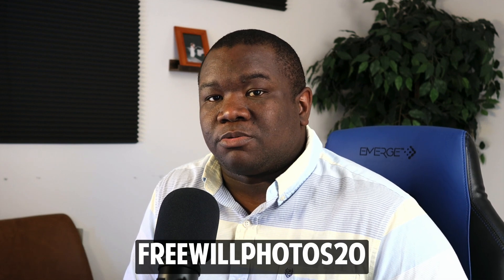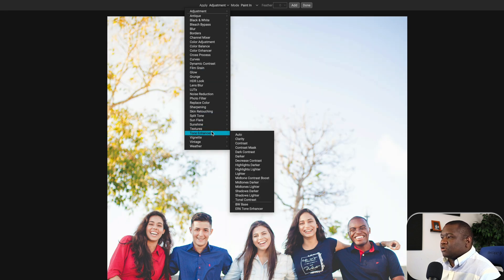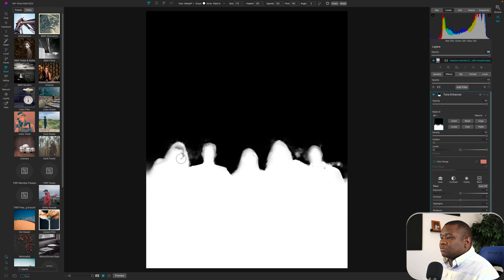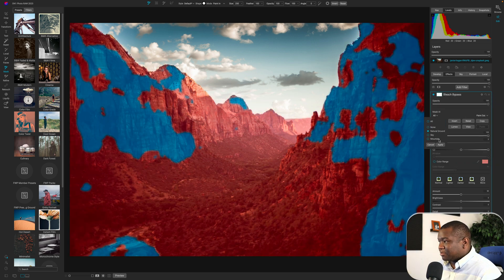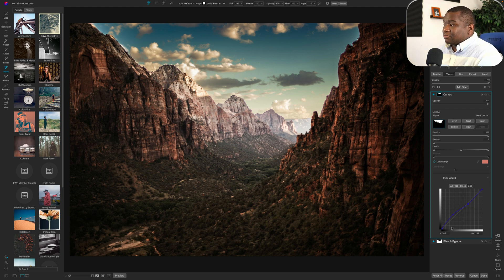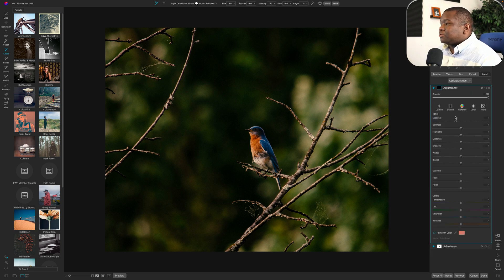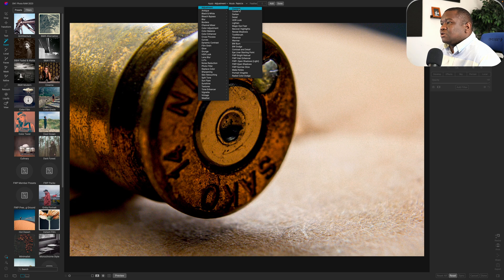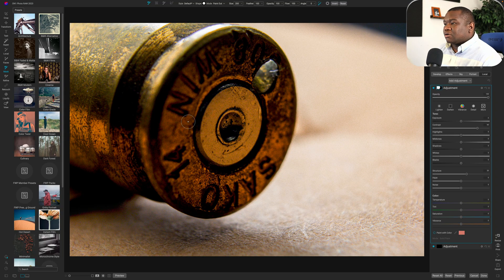I Tested Super Select AI In ON1 2023 And It Resulted In This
Super Select AI Is a new tool in ON1 2023 that I think many people will enjoy. In this video, I show how Super Select AI can be used to edit your photos in a quick and simple way. The results of Super Select AI are really good and this is still pre-release software.

**Camera Body’s**

**Lens**

**Accessories**

**Computer**

00:00 - Intro
01:02 - Using Super Select AI On A Portrait
05:41 - Using Super Select AI On A Landscape Image
09:15 - Using Super Select AI On A Wildlife Image
14:56 - Outro